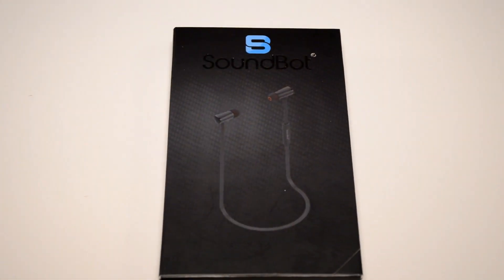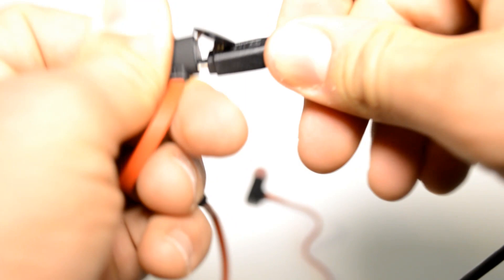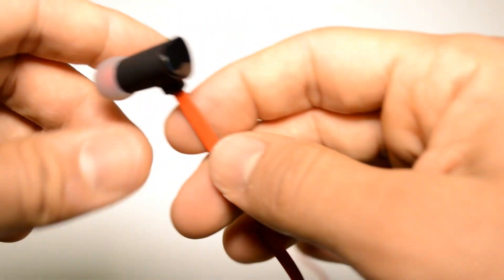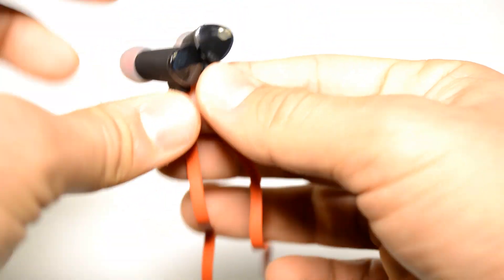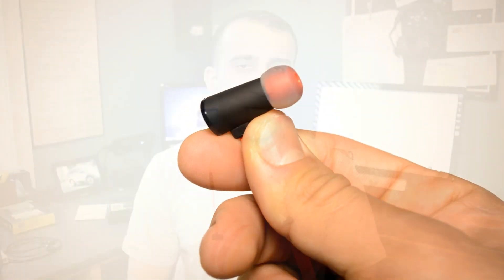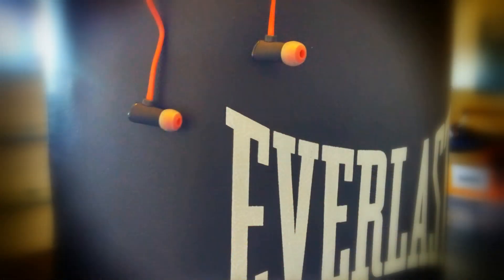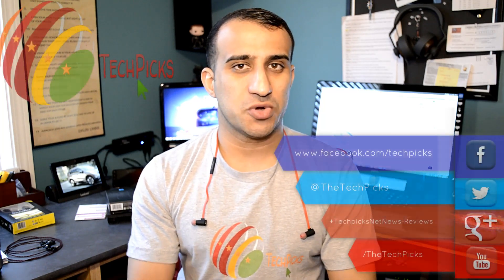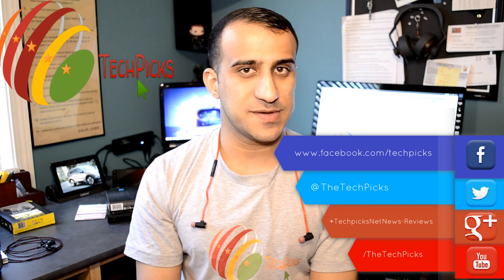SoundBot SB553 Bluetooth Earbuds Review